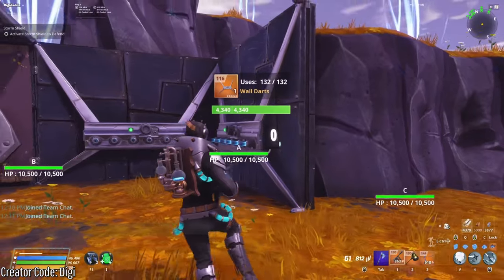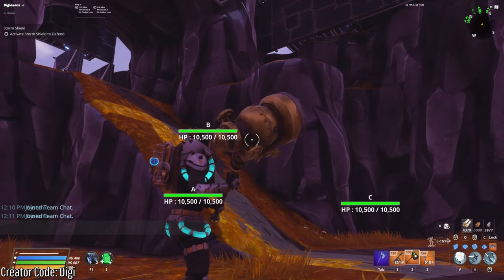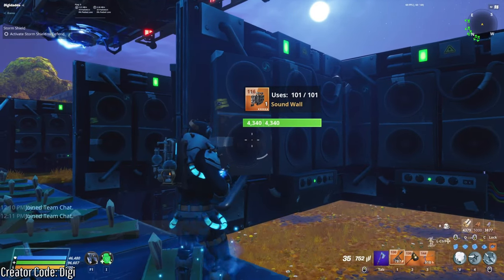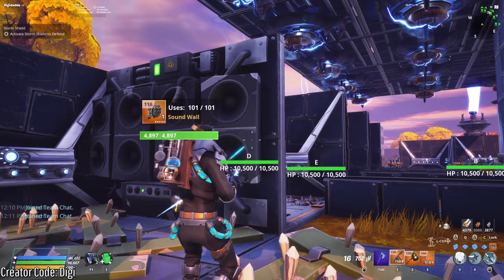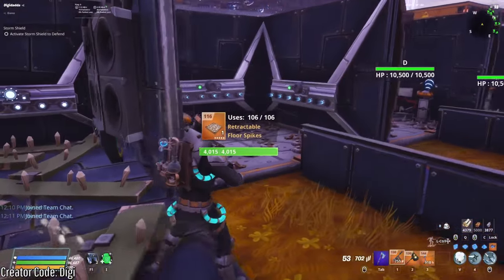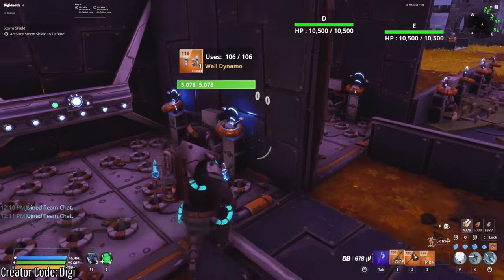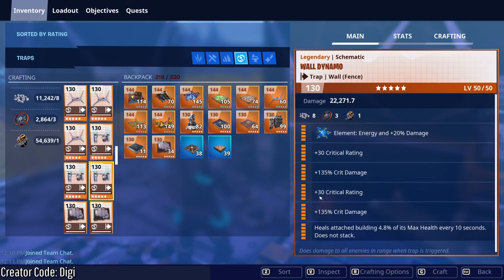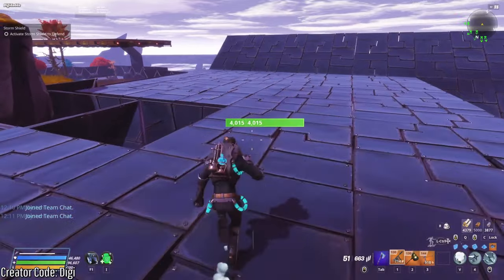Plankerton Castle AFK Endurance #5 - South Amp (B) - South Build Tutorial - Fortnite StW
Episode 5 - South Amp (B) - South Build Tutorial

Use code Digi in the item shop!